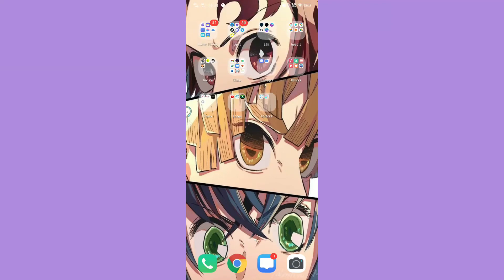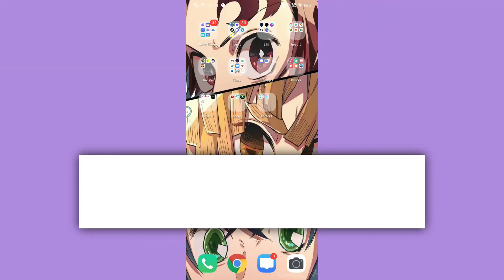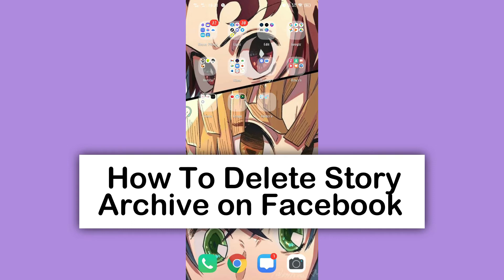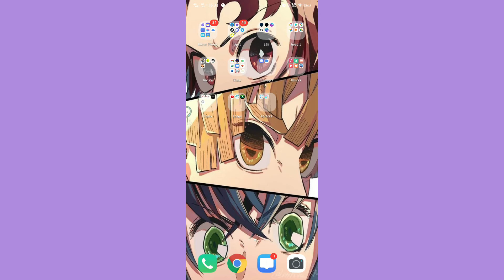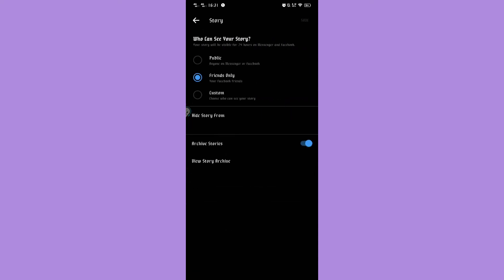How To Delete Story Archive on Facebook (2022)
Learn How To Delete Story Archive on Facebook

In this video, I will show you how to delete story archive on facebook